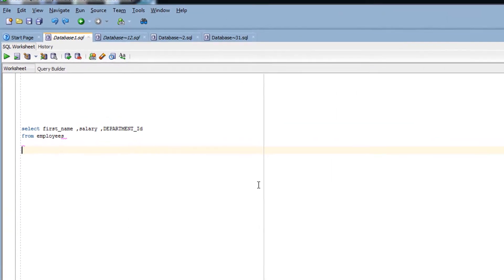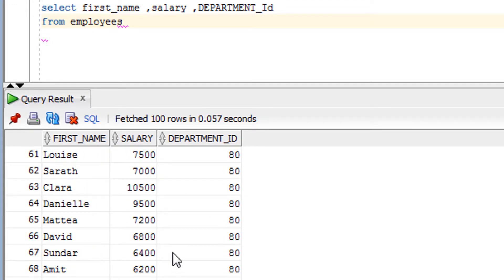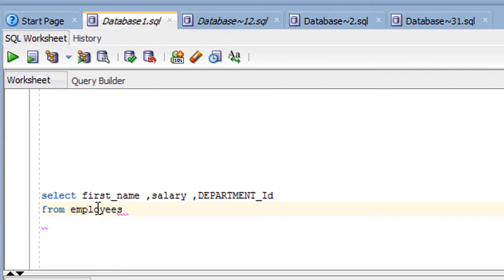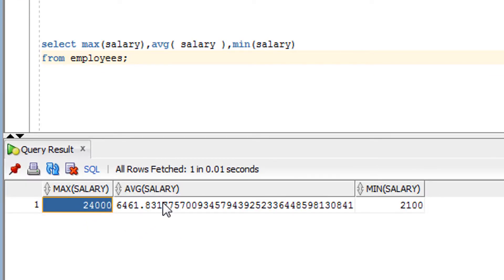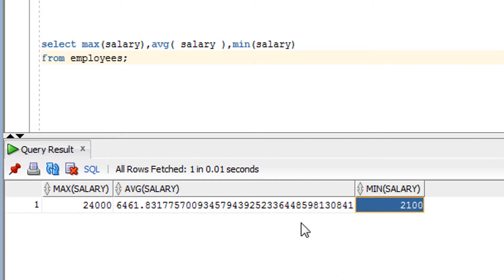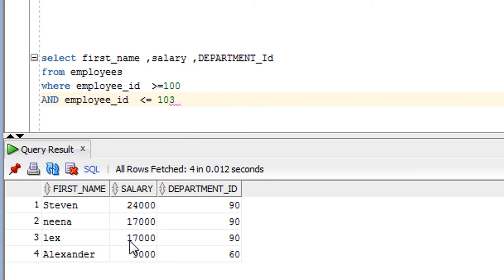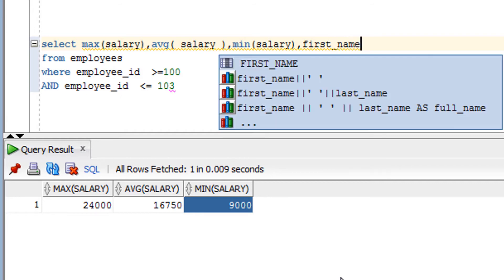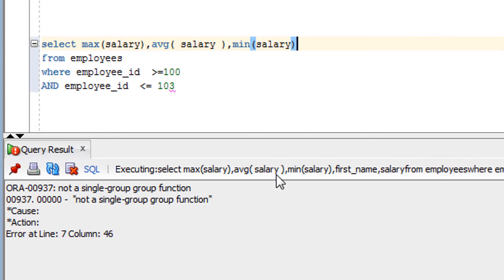Tutorial#52 MIN, MAX and AVG Aggregate Function in Oracle SQL Database|Group by Function in SQL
Explaining How to get Min, Max and Avg Value in Oracle Database in others words what is the aggregate function  in Oracle  or what are the types of aggregate function in SQL

An Aggregate function is a function where the values of multiple rows are grouped together to form a single value of more significant meaning or measurements such as a set, a bag or a list or  MIN, MAX and AVG Aggregate Function in Oracle SQL Database or Aggregate Function in SQL or How to use  MIN, MAX and AVG Aggregate Function in Oracle or Types of Aggregate function in SQL
AssignmentLink:
Min: